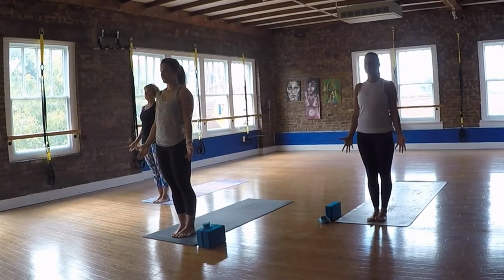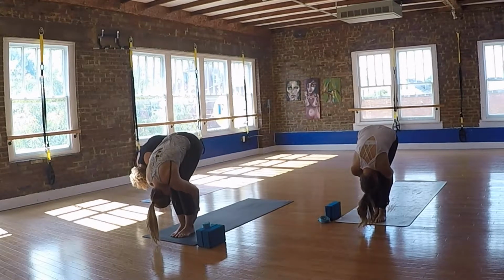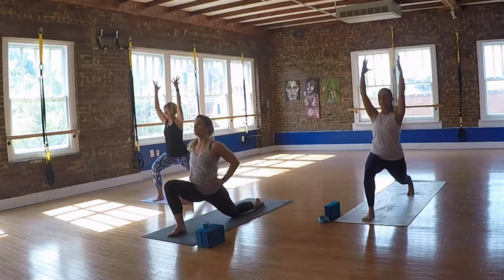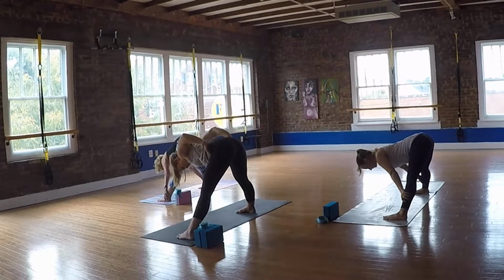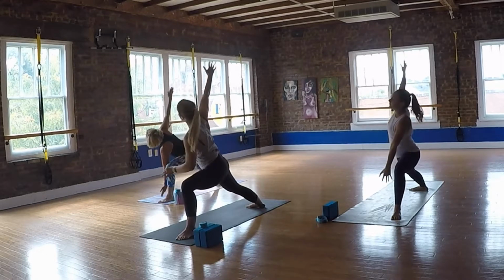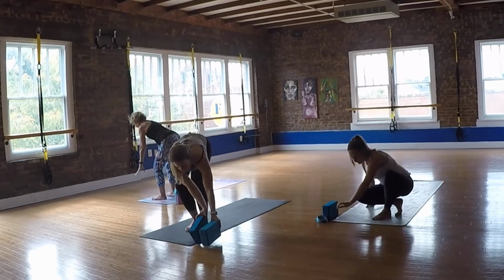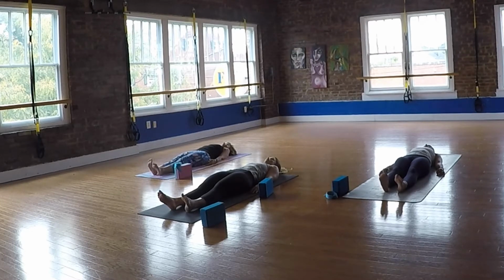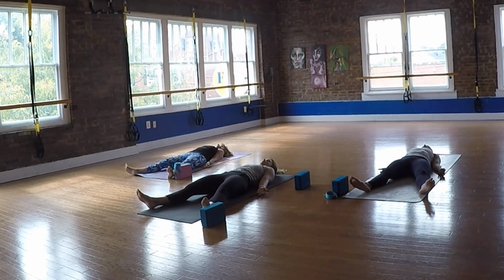Stability Express 2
20 Minute All Levels Yoga Practice focusing on Breath and Alignment.  Strengthen the Body and Mind with this short sequence that includes dynamic movement, strength and balancing poses and restorative postures at the end.